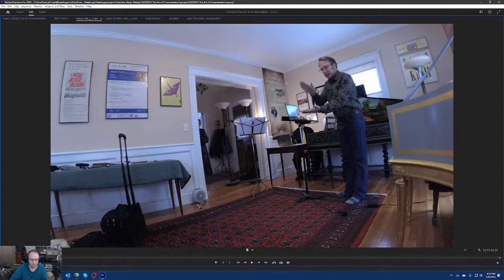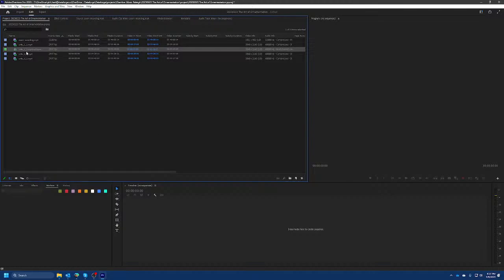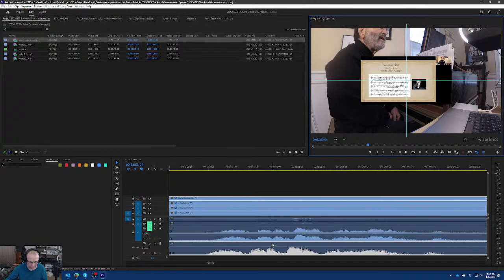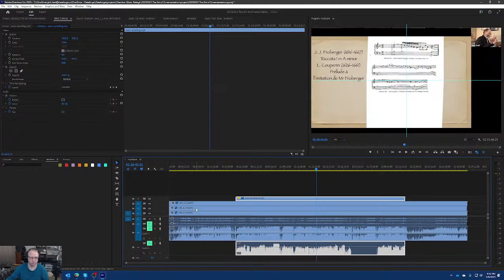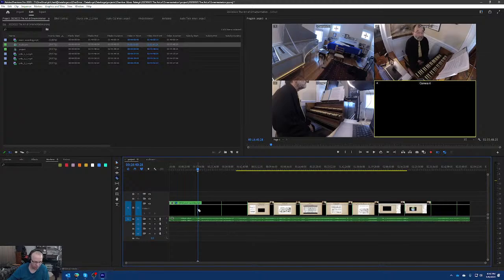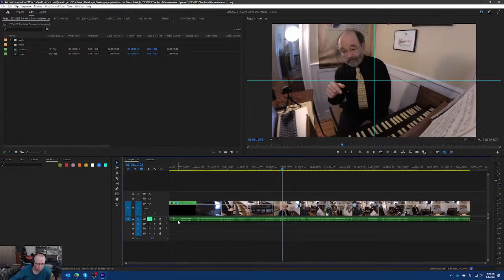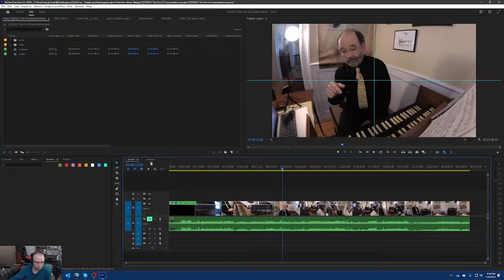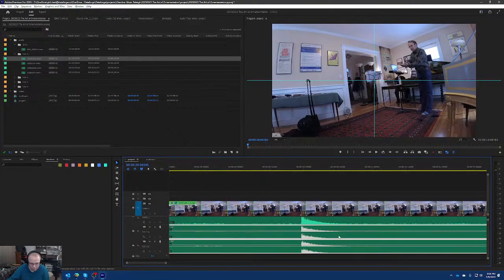How to Sync Multicam in Premiere 2023